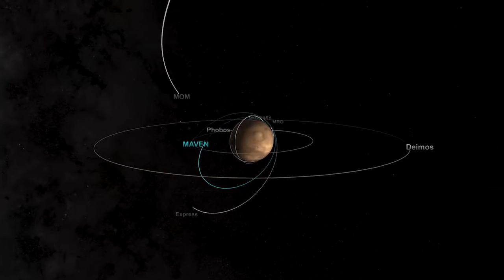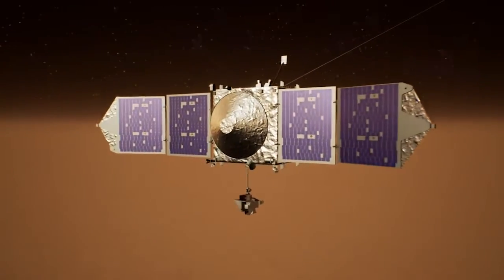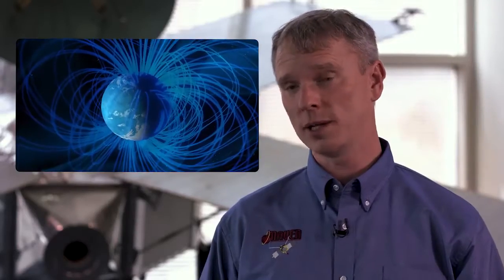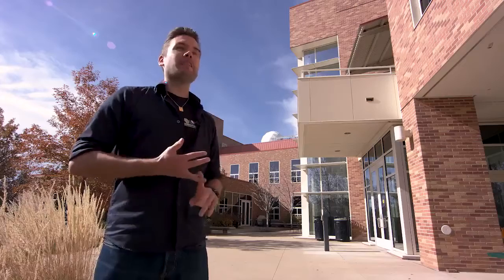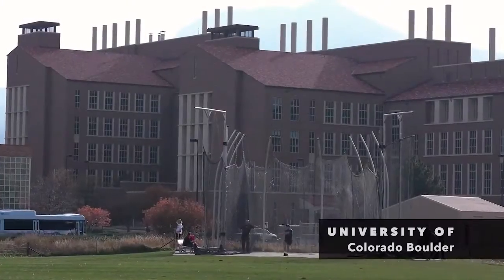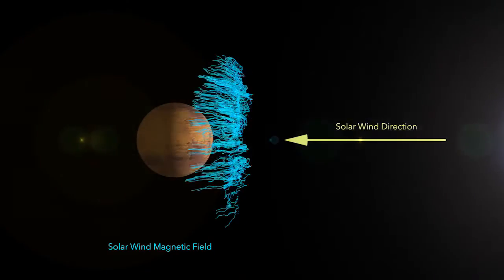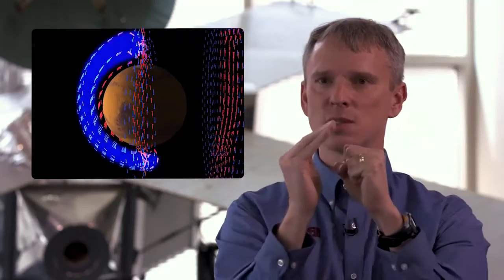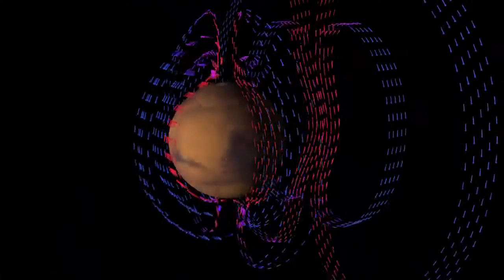Map of Mars 🌕electric currents|NASA